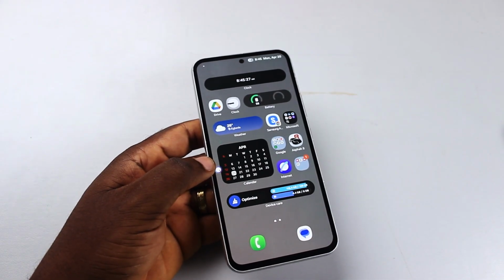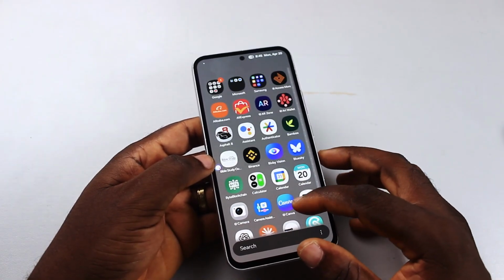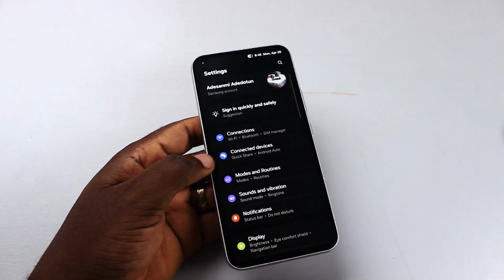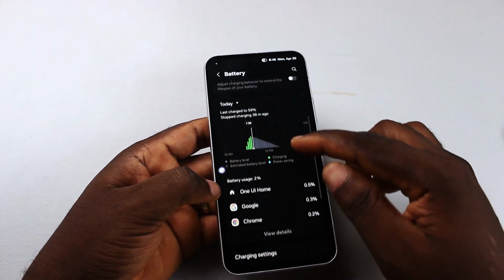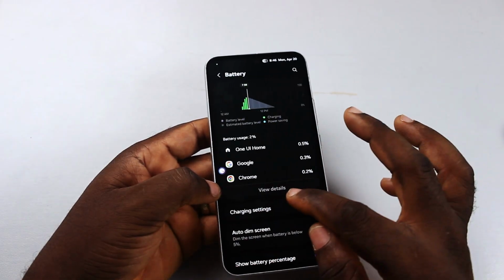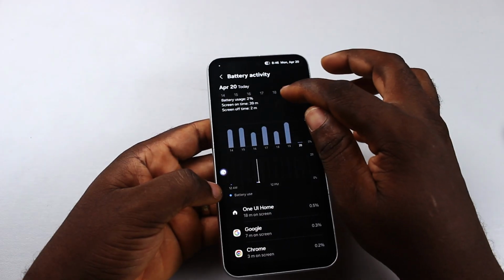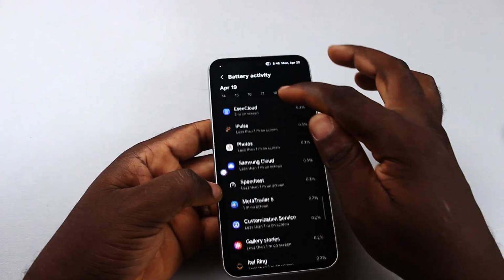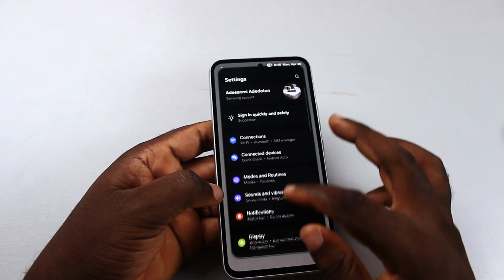How to See Background Apps Running on Android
In this tutorial, you will learn how to all the apps that rare running in the background section of your Android phone.